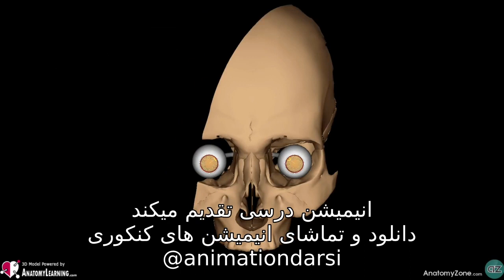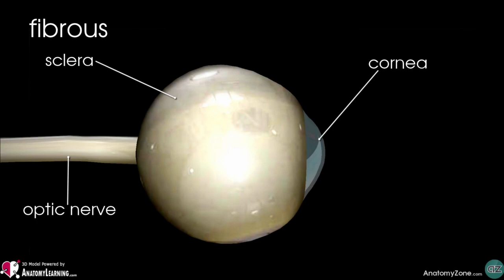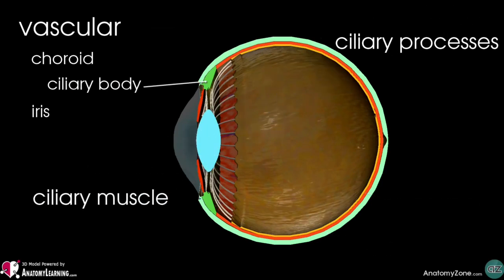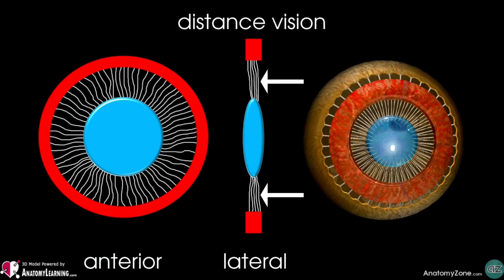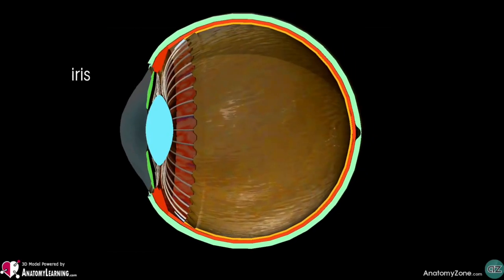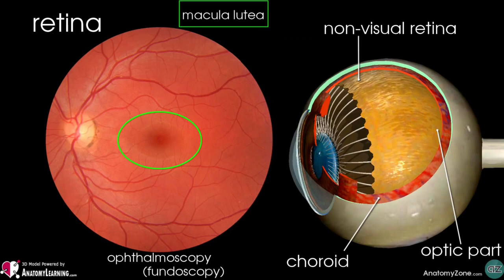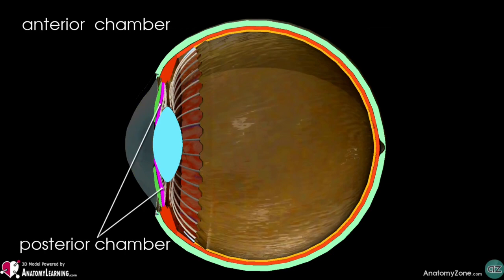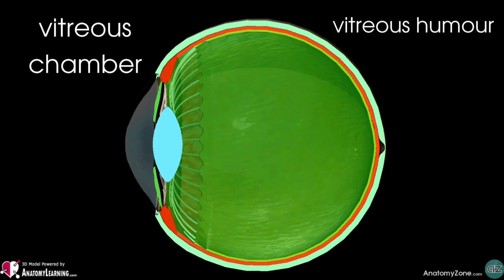eye structure👀ساختار چشم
welcome to my medical page ❤️💫